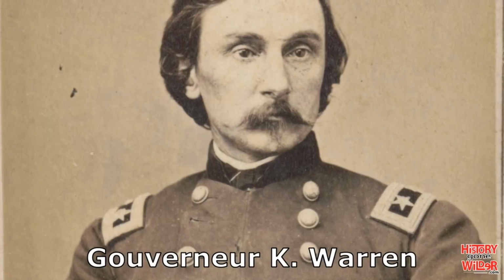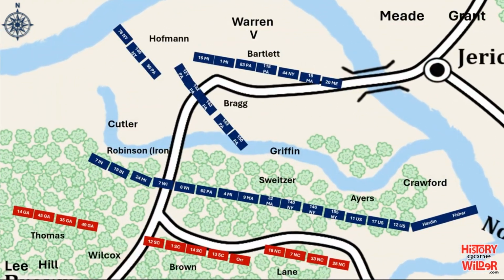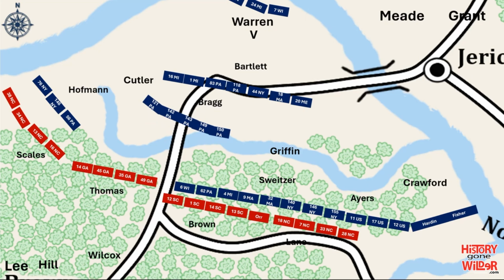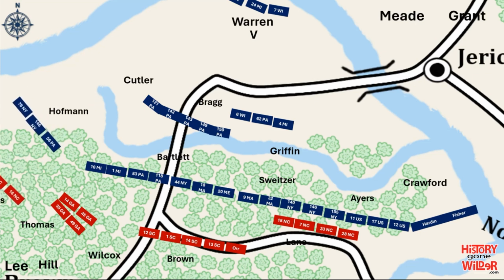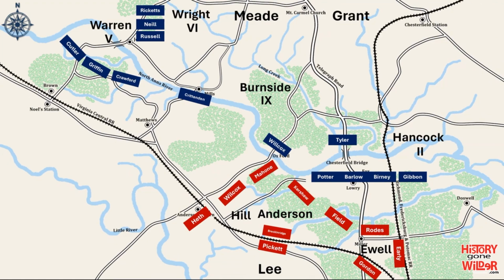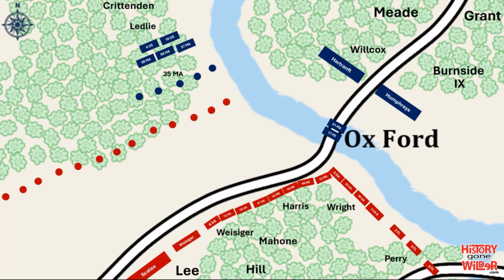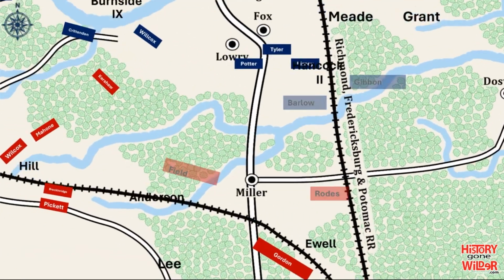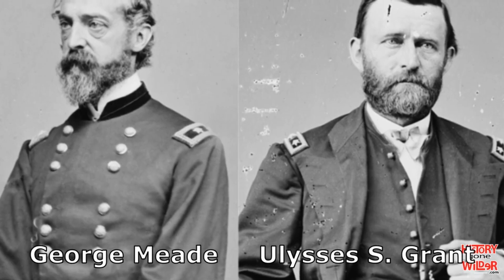Battle of North Anna, Part 2 | "As Jackson Would Have Done"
After the Battle of Spotsylvania Court House, Ulysses S. Grant moved south and east, but Robert E. Lee and the Confederate Army of Northern Virginia cut him off at the North Anna River.